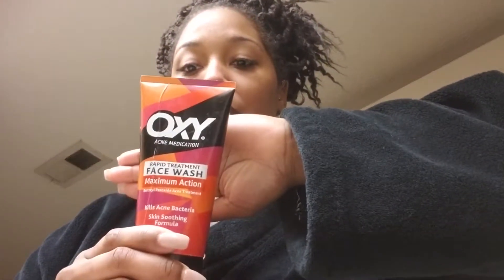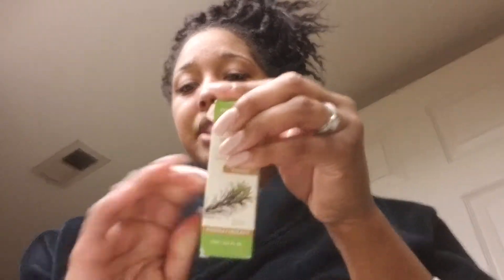My night time routine, and how to keep a clear face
Sorry how my video ended but I had to take an important phone call. Love you guys see you in the next vlog!